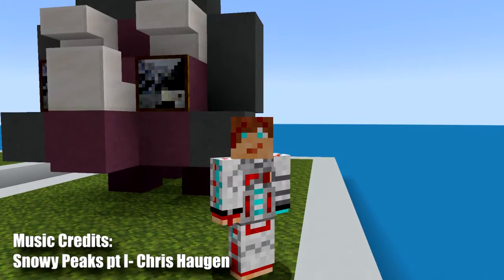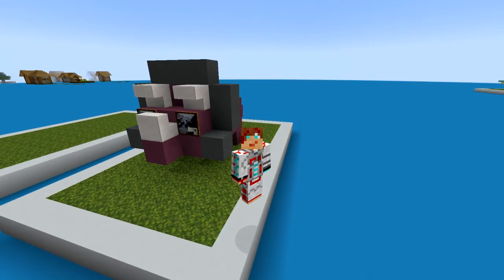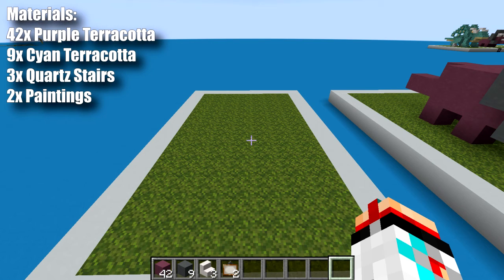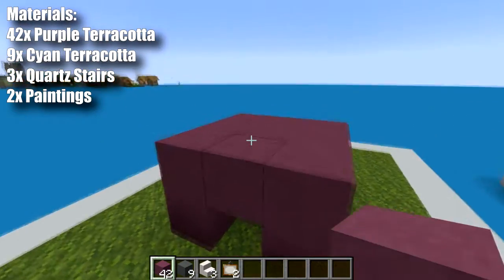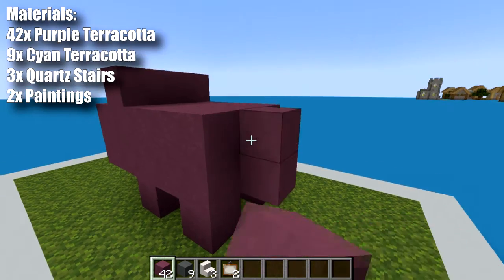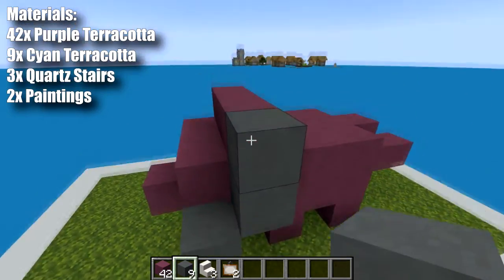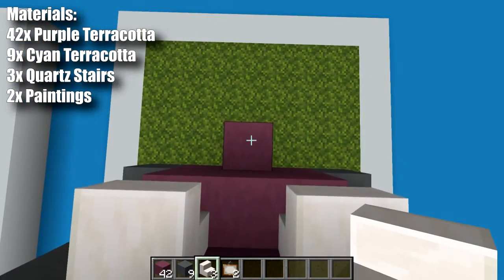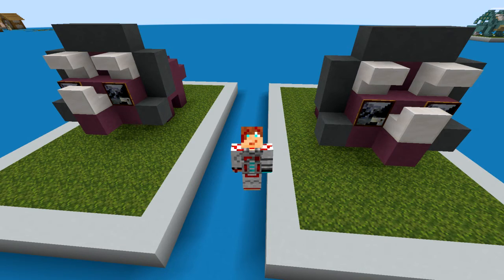CUTEST MINECRAFT STATUES #20 | Triceratops Tutorial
This is the cutest Triceratops statue in Minecraft.

How to build a dinosaur in Minecraft
This tutorial I show you how to build this cute Triceratops statue in Minecraft.

Materials:
42x Purple Terracotta Blocks
9x Cyan Terracotta Blocks
3x Quartz Stairs
2x Paintings